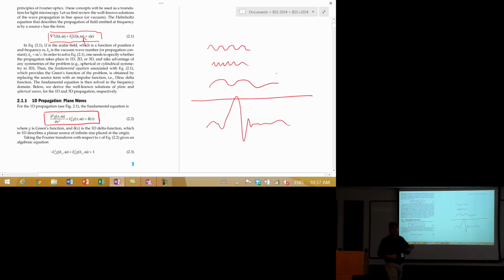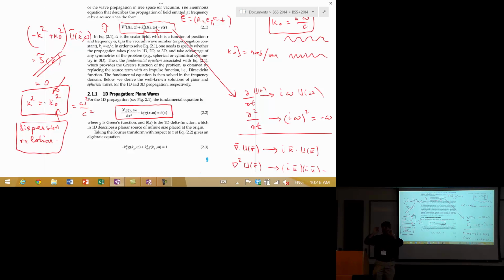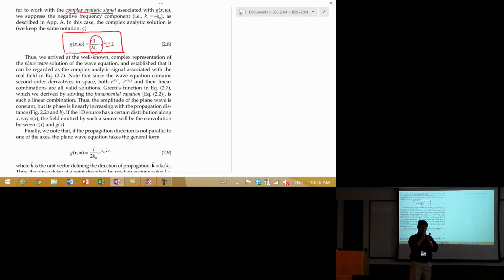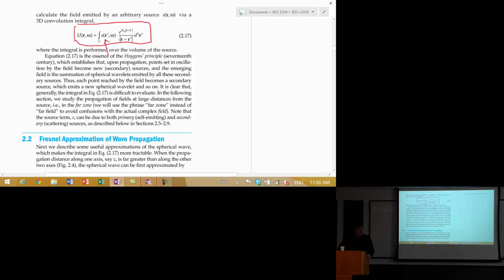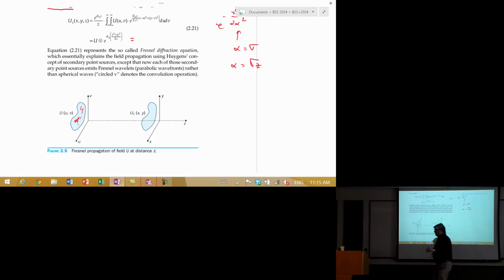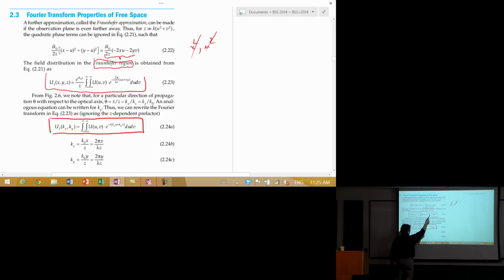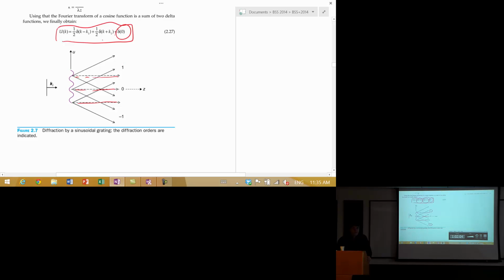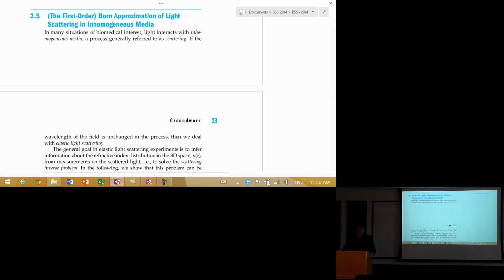Optics by Gabriel Popescu